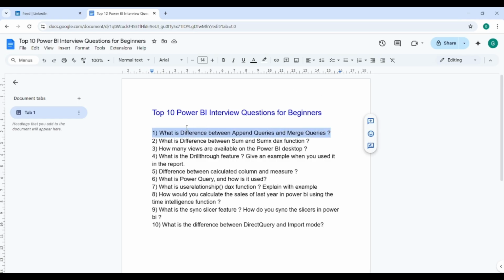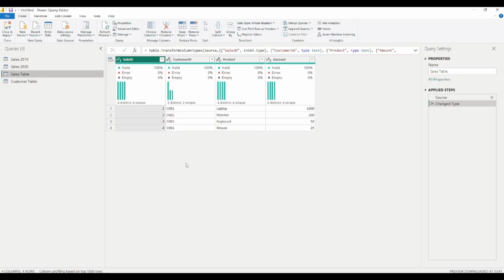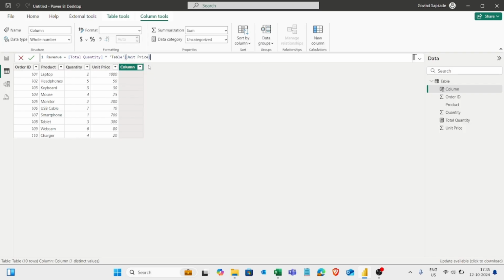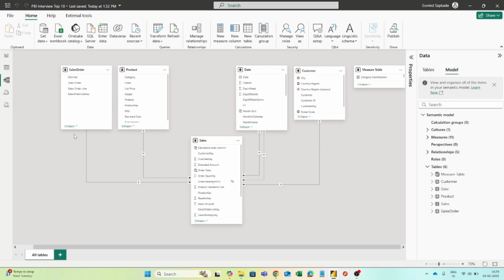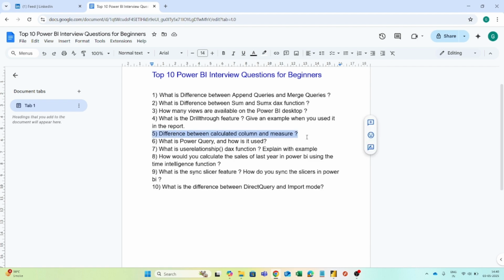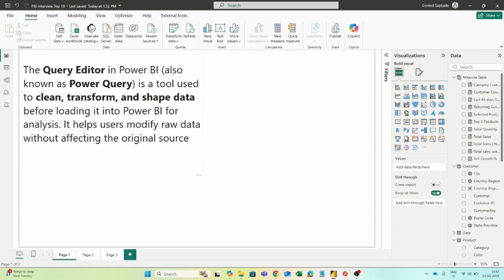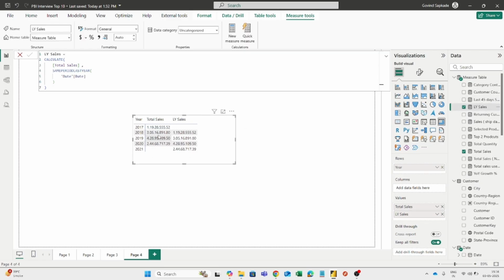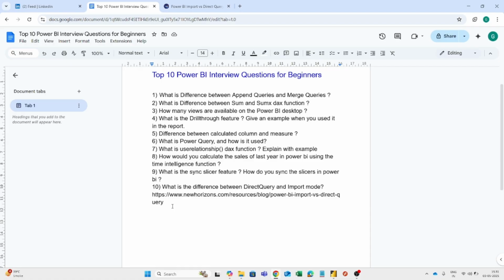Mastering Power BI Interviews : Top 10 Must-Know Questions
Are you preparing for a Power BI interview? This video covers the top 10 must-know questions for beginners.
0:00  Introduction
0:44 Difference between Append Queries and Merge Queries
10:14 Difference between Sum and SumX DAX function
18:53 How many views are available on Power BI Desktop?
25:47 What is the Drillthrough feature? Example usage
29:30 Difference between calculated column and measure
34:40 What is Power Query, and how is it used?
37:18 What is USERELATIONSHIP() DAX function? Example included
42:46 How to calculate last year's sales using time intelligence
47:15 What is the sync slicer feature? How to sync slicers in Power BI
51:12 Difference between DirectQuery and Import mode

Get ready to ace your interview with clear explanations and examples!